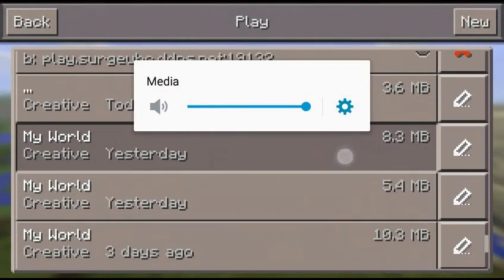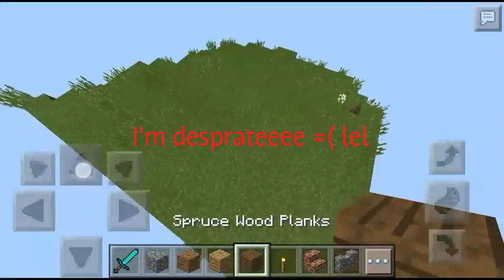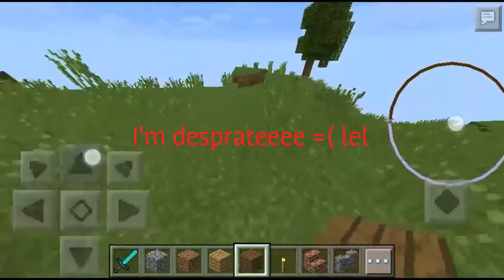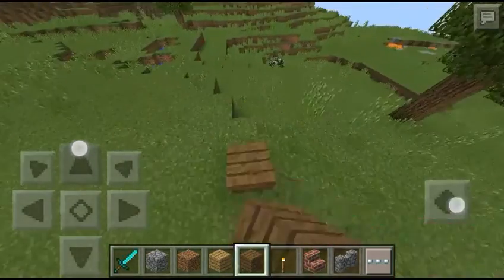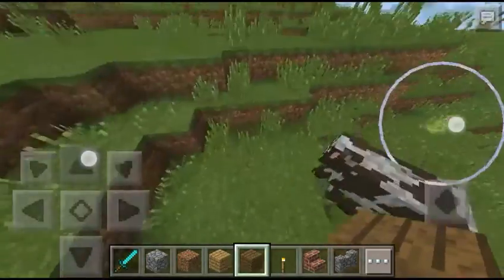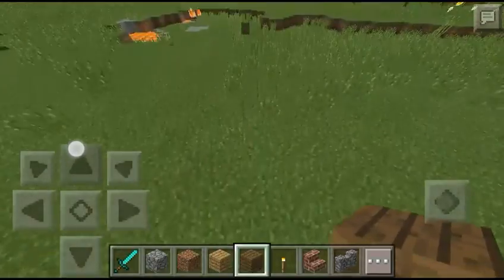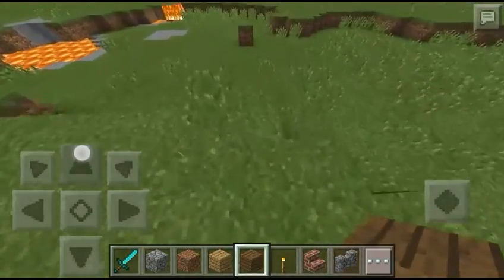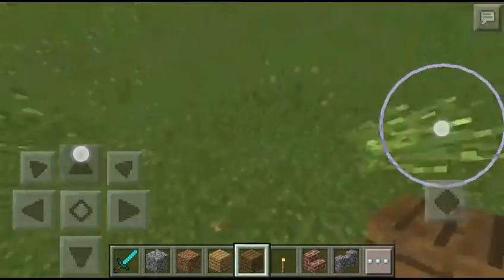Mineaft pvp : 0.14.2 need help with texture packs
Today I some help with texture packs in 0.14.2